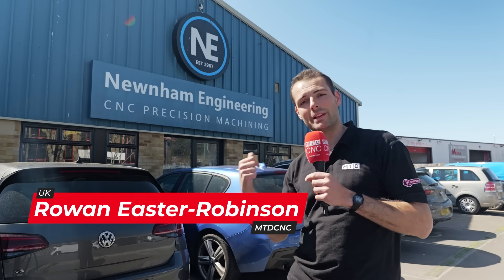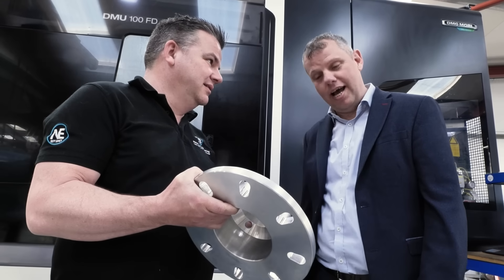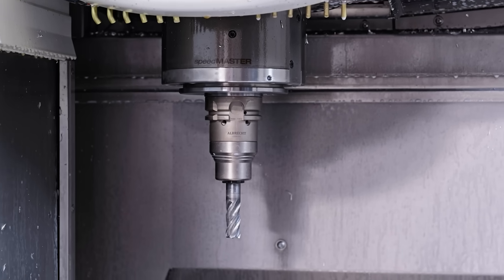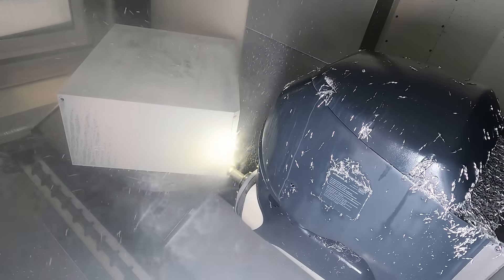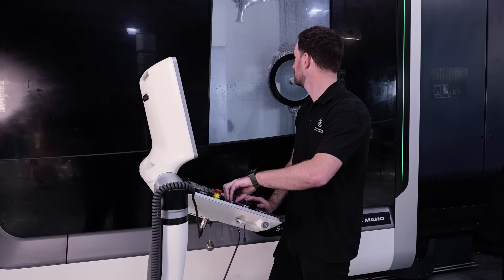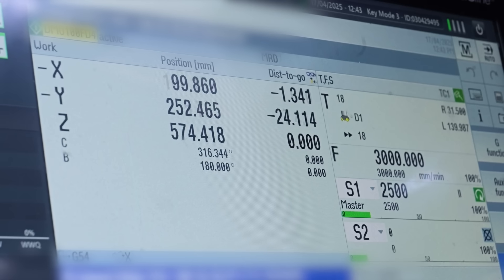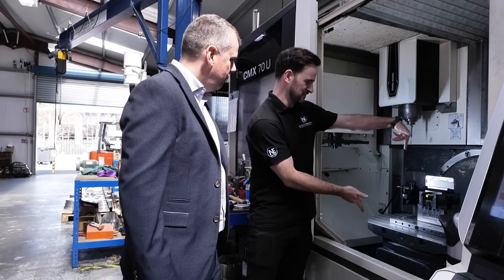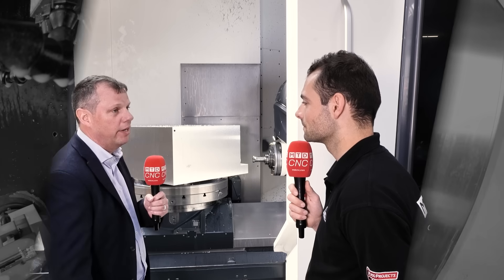How are they achieving a 75% material reduction?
“We can fill a bin up in probably 45 minutes with how quickly we can remove the material.”

Combine decades of experience with top-tier 5-axis technology and you get precision, power, and game-changing results. It’s all happening at Newnham Engineering.

Since 1967, they’ve served industries from oil and gas to F1, but a new chapter began with their partnership with DMG MORI in 2014. Fast forward to today: they’re machining one-ton blocks down to 250kg with jaw-dropping accuracy – and they’re doing it fast.

Could this be British manufacturing at its finest? Tune in with MTDCNC’s Rowan Easter-Robinson for an exciting conversation with the experts Phil Clapp of DMG MORI and Phil and Laurence of Newnham Engineering.

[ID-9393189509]